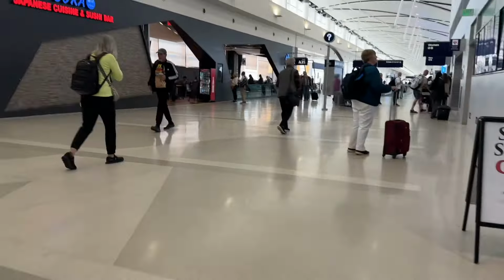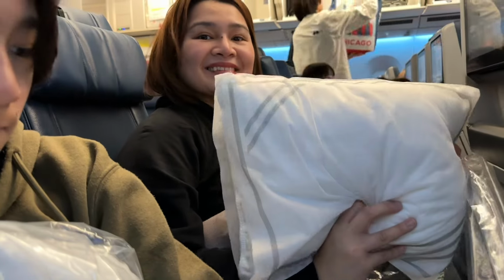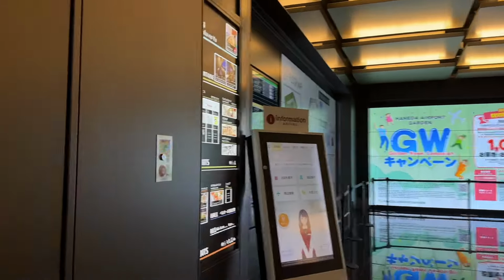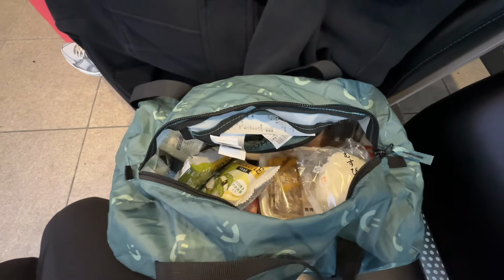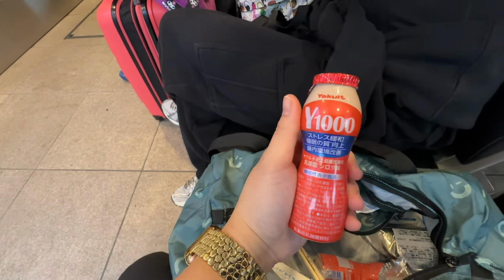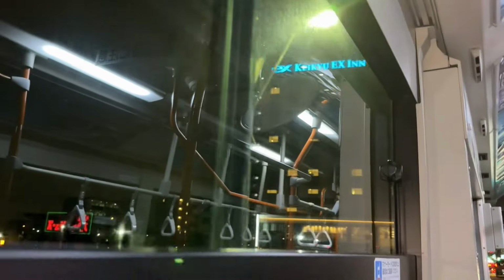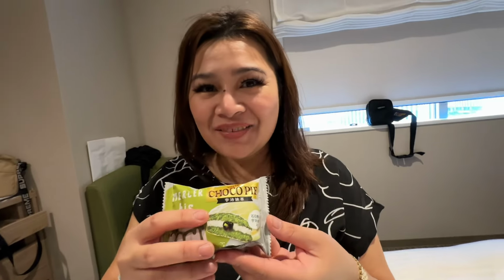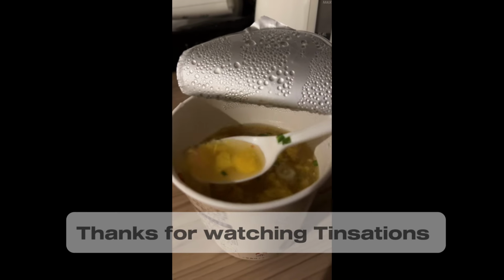1st Series: Japan Adventure Tinsations goes to Japan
Free shuttle of Keikyu ex inn hotel